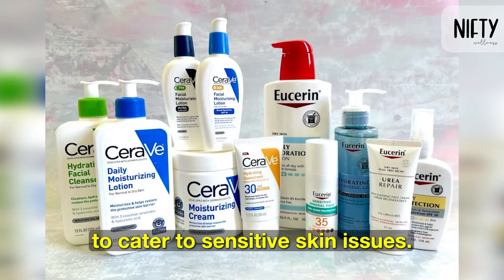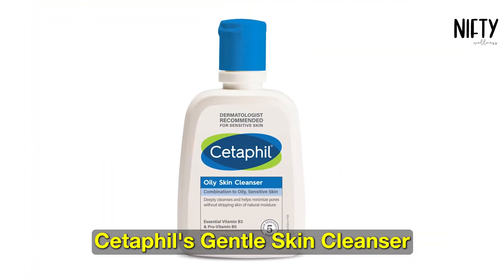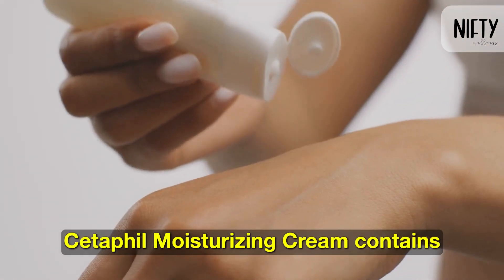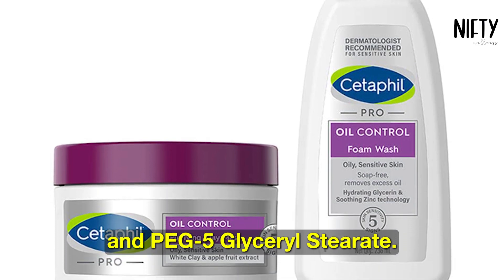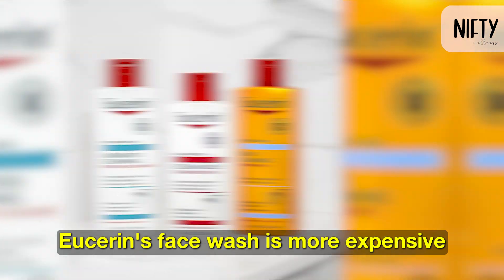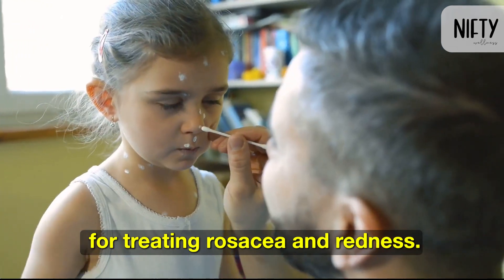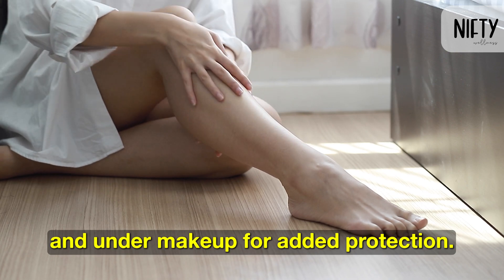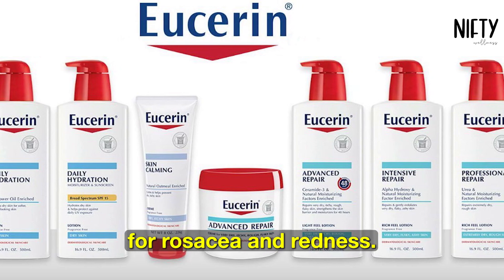Cetaphil vs Eucerin: Your Path to Better Skincare Awaits! - Nifty Wellness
In this video, we delve into the realm of skincare, conducting a thorough comparison between two well-known skincare brands, Cetaphil and Eucerin. We aim to elucidate the fundamental distinctions and resemblances between these reputable brands, empowering you to make an educated decision regarding your skin's health and vitality.

Join us as we explore essential aspects such as skincare differences, similarities, skin hydration, sensitive skin care, dermatologist recommendations, and the pivotal role these products play in achieving a clear complexion. Whether you're seeking insights into the best skincare routine or tips on gentle skincare, we've got you covered.

Tune in to gain valuable knowledge on how these skincare essentials can contribute to optimal skin protection and an overall healthy skin regimen.

for more intriguing information on Health and Wellness!